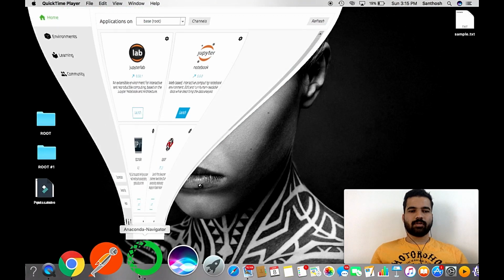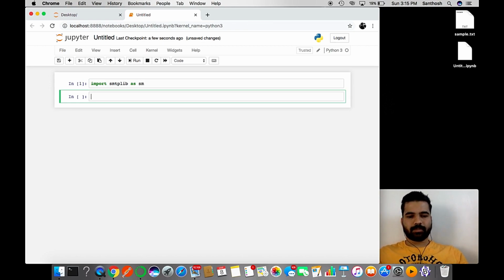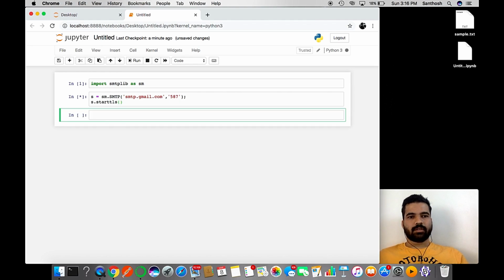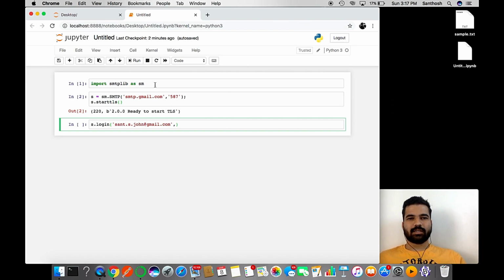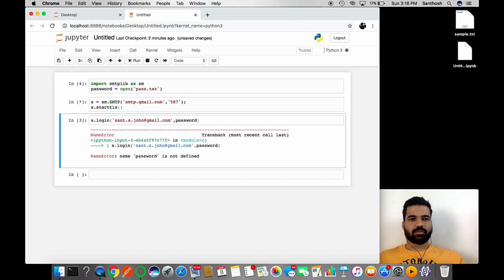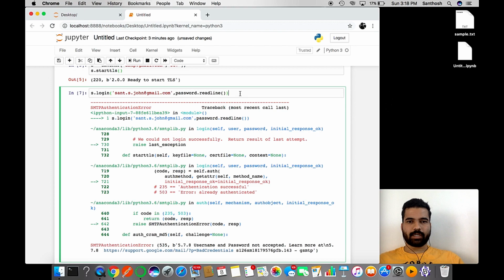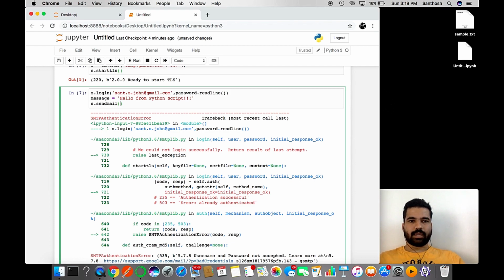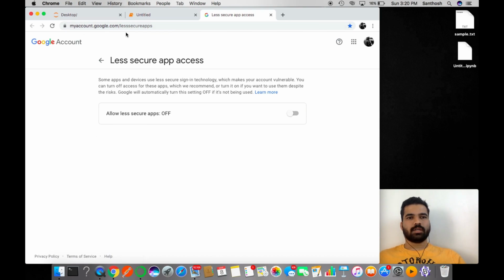How to send E-Mail from Python Script using G-Mail | Vothla Coding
:::Code:::

import smtplib as sm
password = open('pass.txt')Your Password File
s.starttls()
message = 'Hello from Python Script!!!'
s.quit()